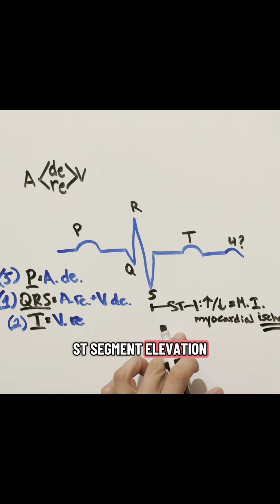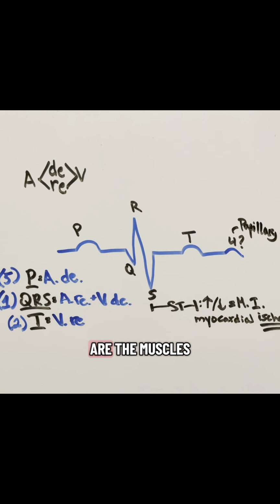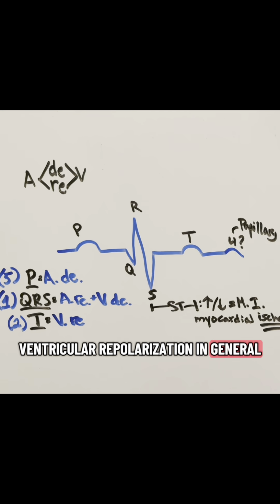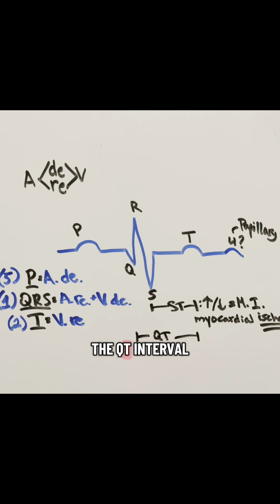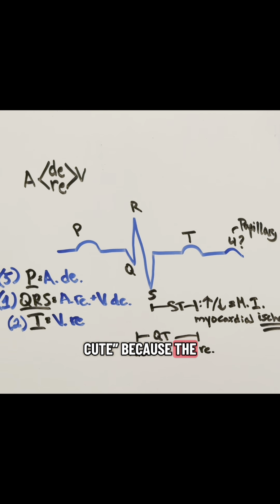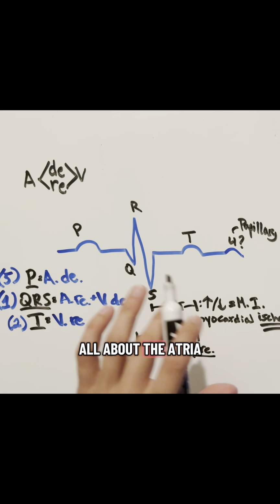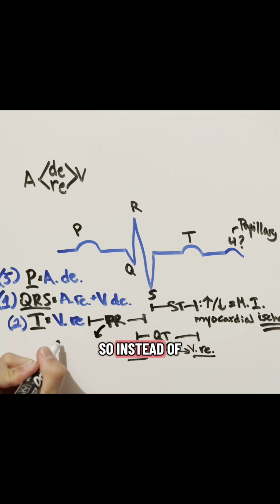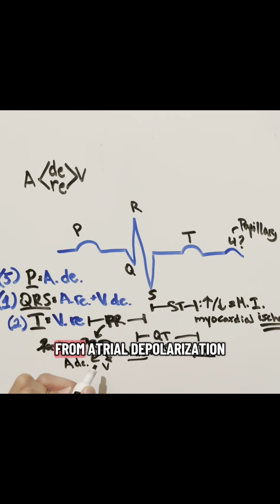EKG (ECG) Intervals Made Easy: ST, PR, and QT (Mnemonics Inside)